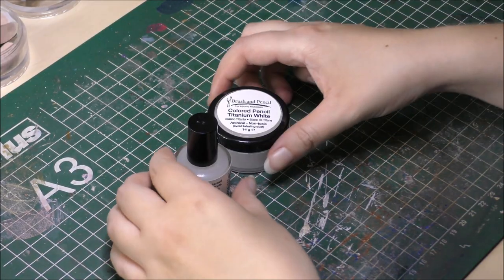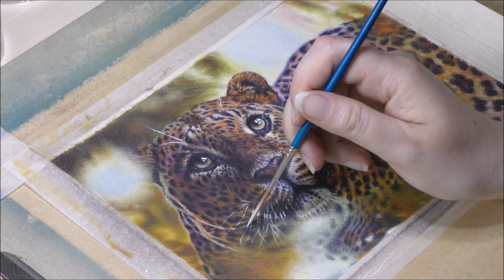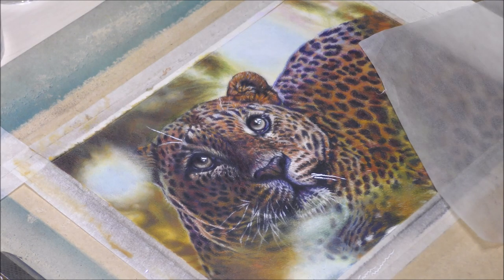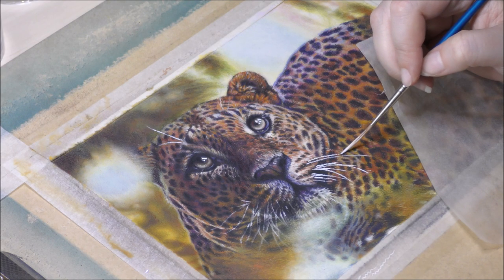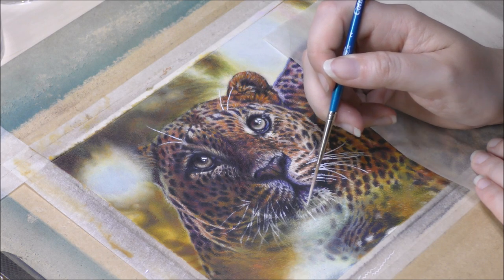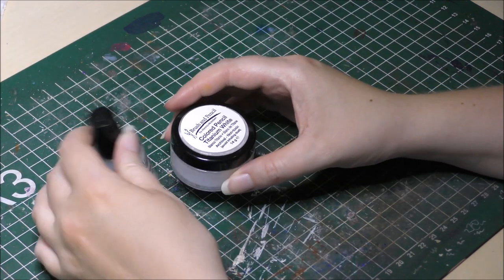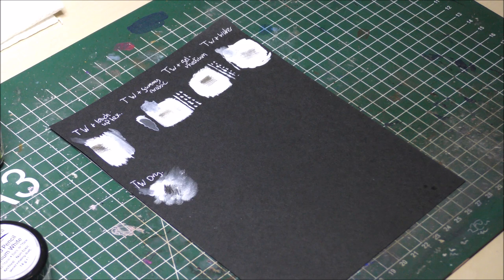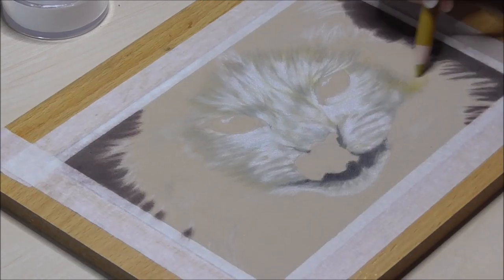How to use the titanium white&Touch up texture plus drawing a cat tutorial!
In today's video i'll be doing a double demo so today you get 2 in one :) I'll be playing around with the titanium white and various binders, also demo how to mix and use the titanium white together with the touch up texture and as a bonus a little tutorial drawing a cat portrait with coloured pencil and Brush and Pencil products!

I hope this video was fun and help full, if you have any suggestions for future videos or feedback for my current ones feel free to put them in the comment section, thank you for stopping by and hope to see you all in the next video! :3

Materials used,
13x 19 cm pastelmat from Clair Fontaine
BrushandPencil Titanium white+ touch up texture, powder blender and textured fixative

FC Polychromos pencils
Cad orange
green gold
olive green yellowish
helioblue reddish
white
light cad yellow
mid purple pink
dark indigo
indian red
dark sepia
light phthalo blue
light magenta
deep scarlet red
dark flesh
delft blue

Caran'dache Luminance pencils
burnt ochre 10%
prussian blue
perylene brown
naples ochre

White prisma color premier

Reference photo used from Paint My Photo Website (from Susan Freeman) (maine coon cat drawing)

(the panther drawing)